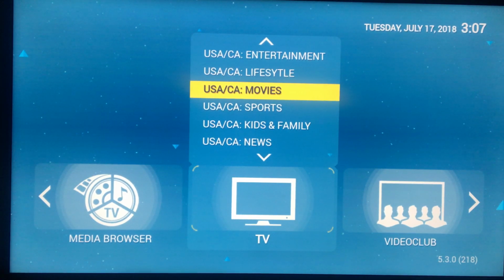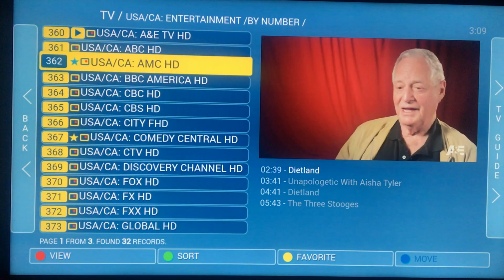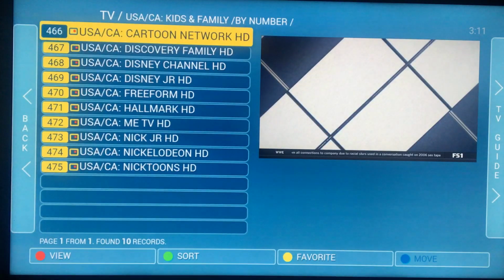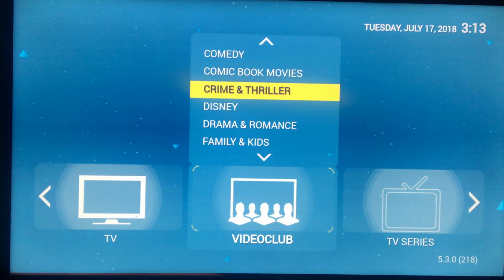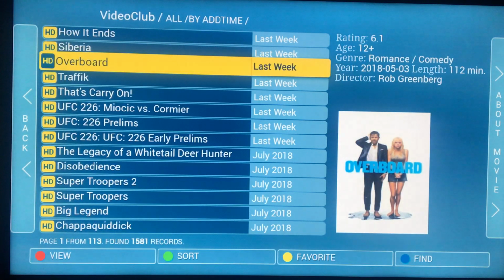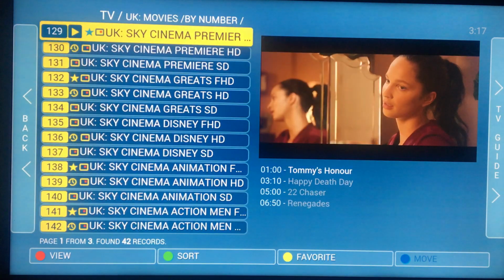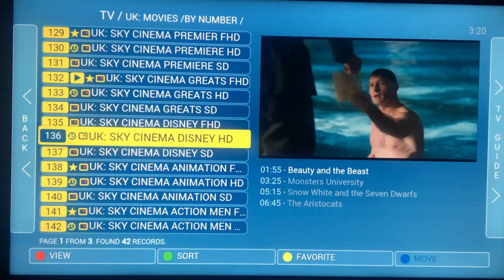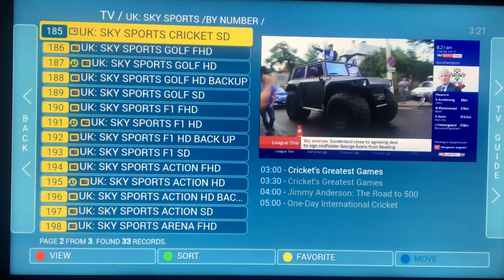Live TV Tutorial for your White Gold System